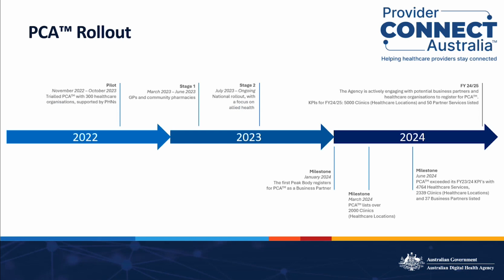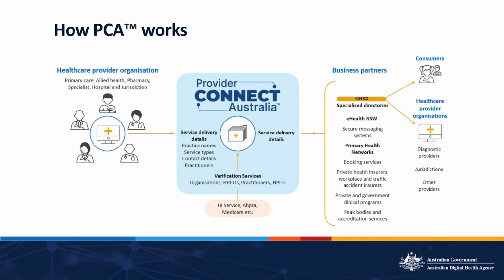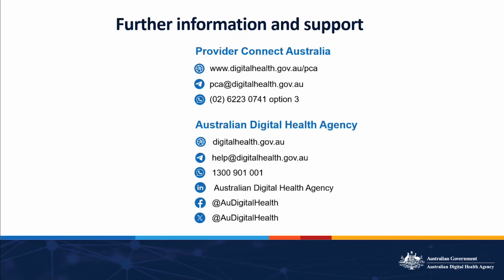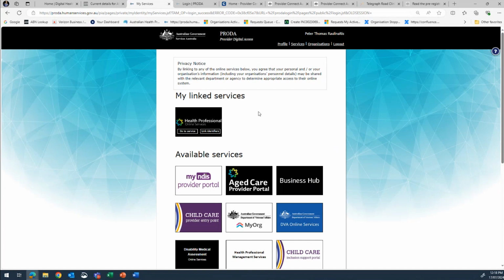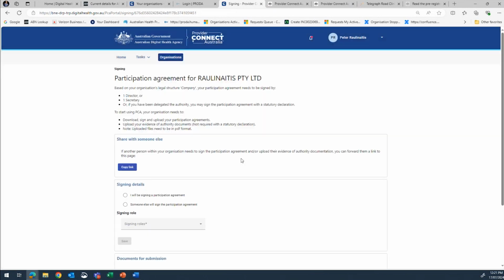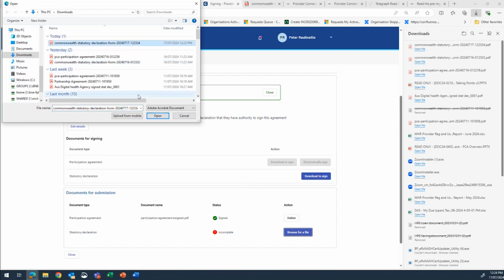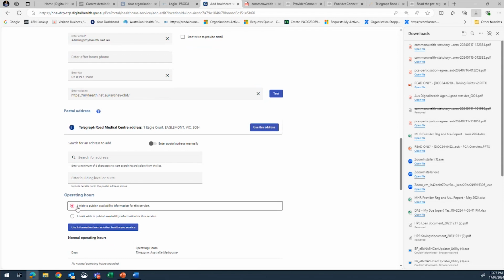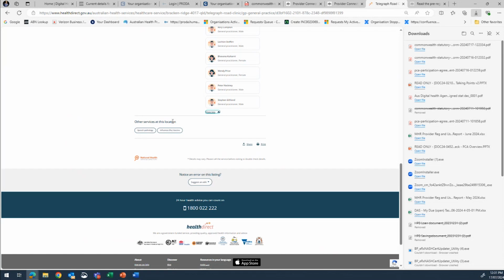Provider Connect Australia educational session (July 2024)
NQPHN invite healthcare providers interested in learning about Provider Connect Australia (PCA) to tune into this 30-minute webinar.